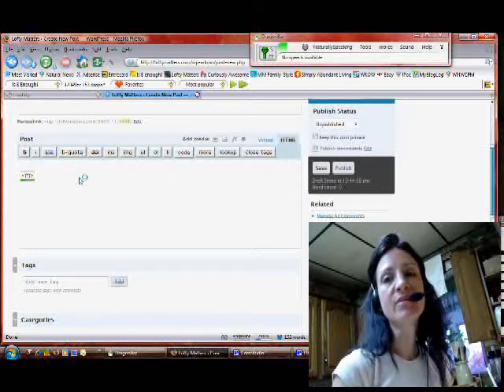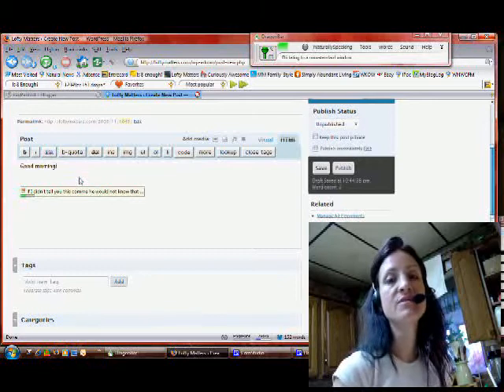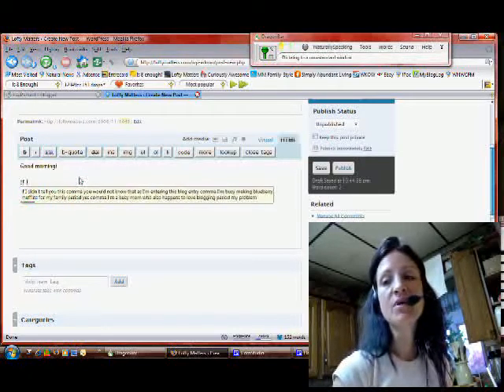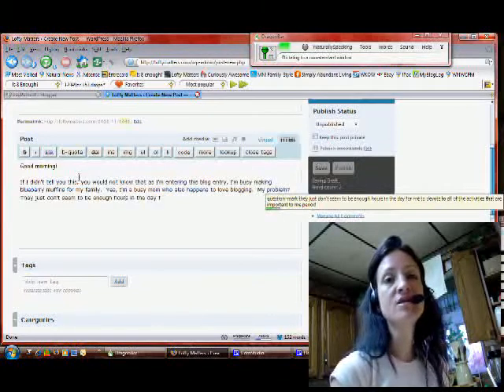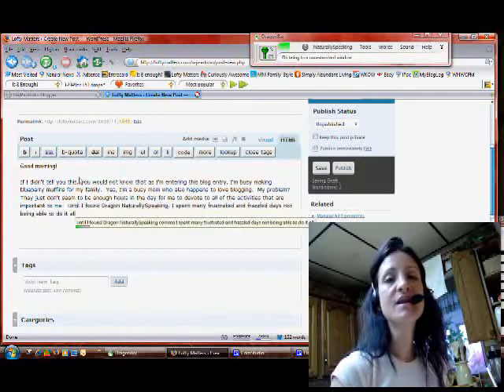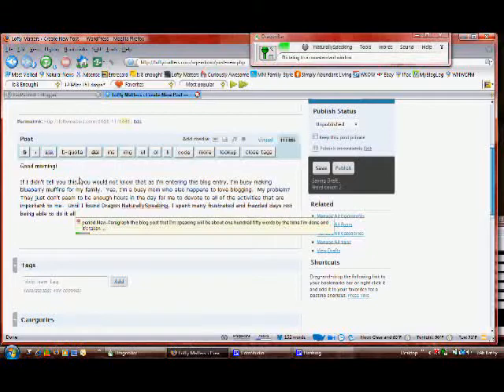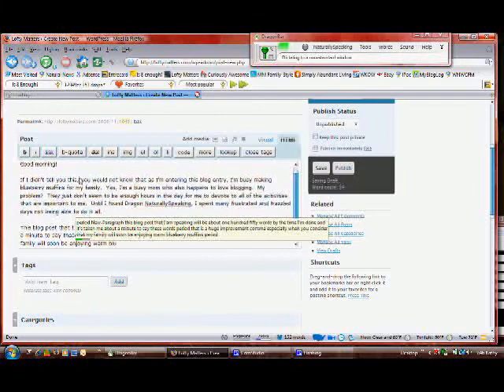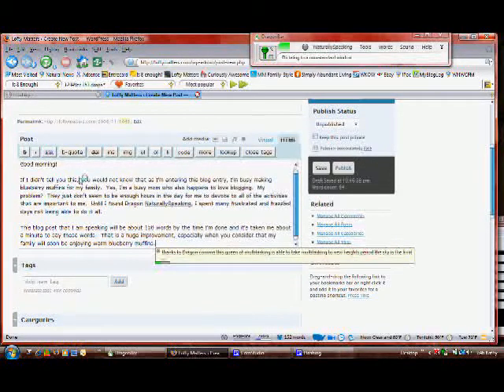Dragon Naturally Speaking Demonstration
Watch me show you how easy and fast it is to use Dragon to blog.